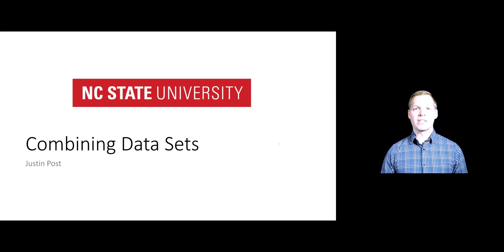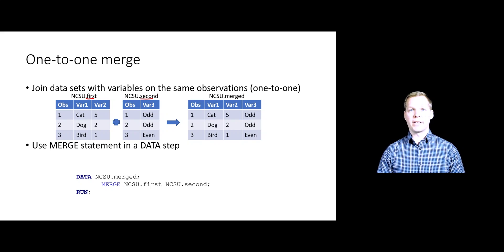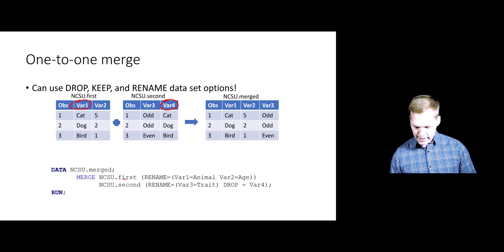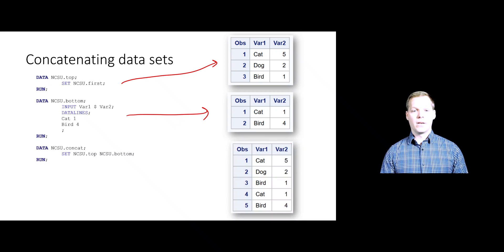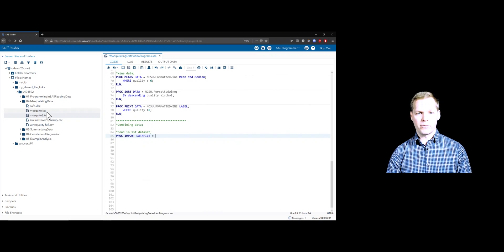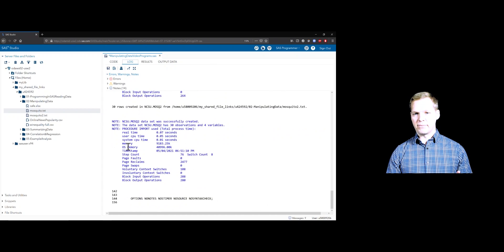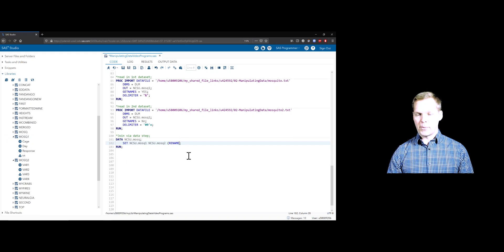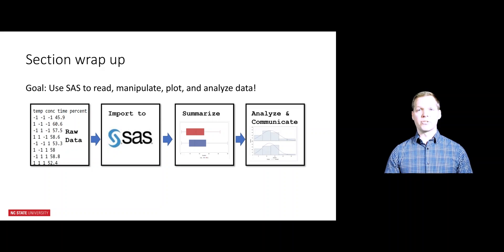SAS 2-5 Combining Data Sets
Describes how to do a one-to-one merge (join data sets with variables on the same observations) and how to concatenate data sets (join data sets with the same variables but differing observations).